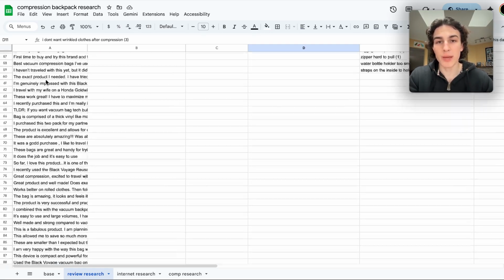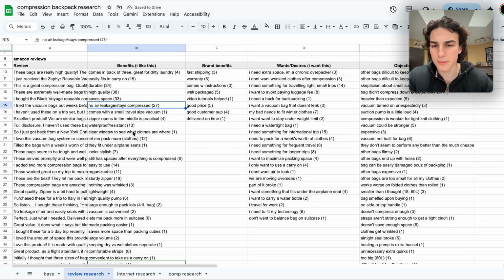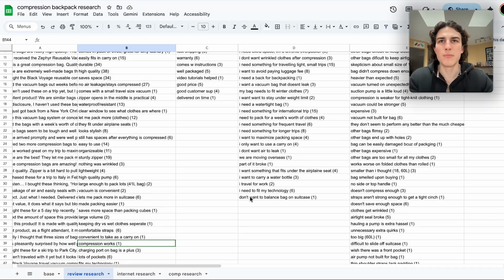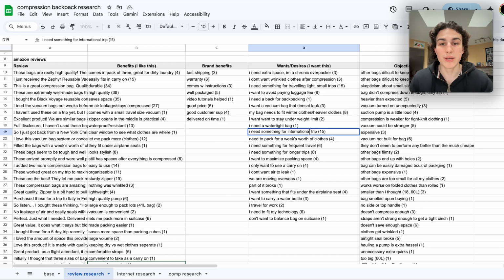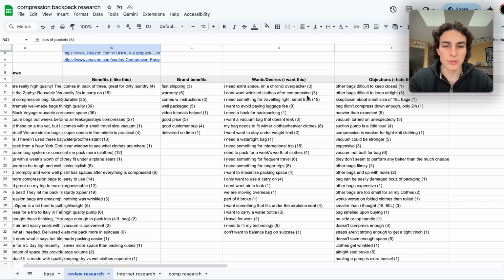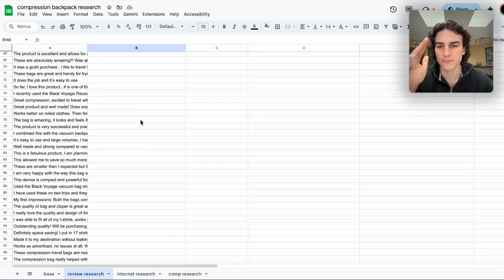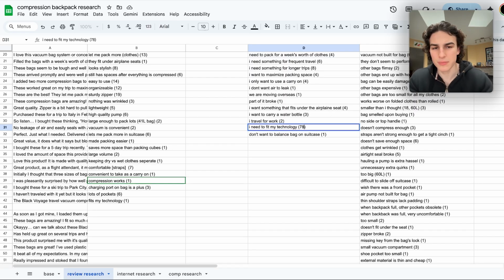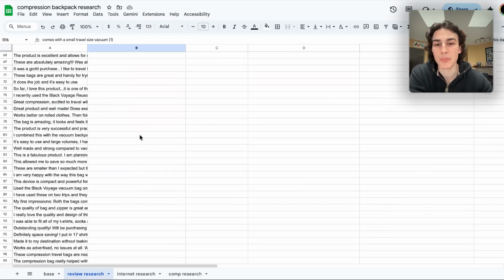how to use amazon reviews when scriptwriting for your ecom brand